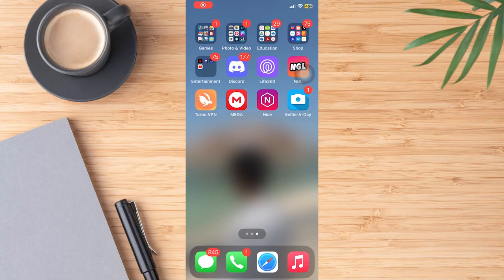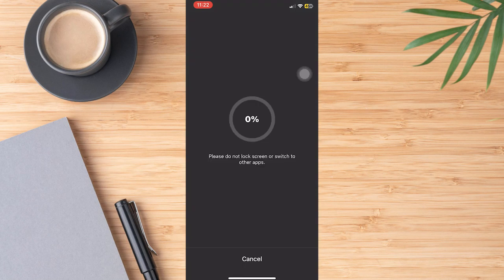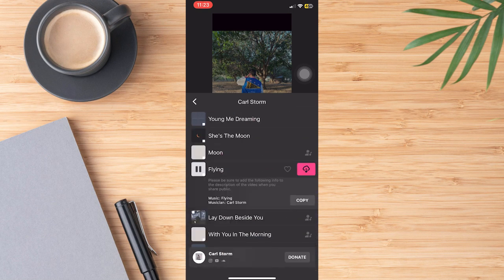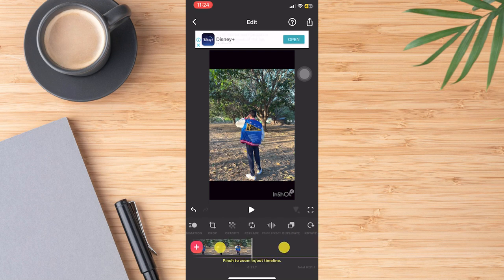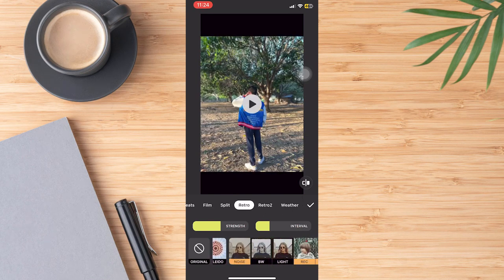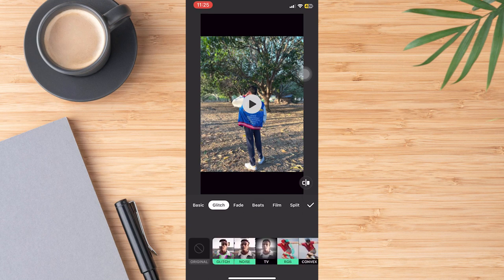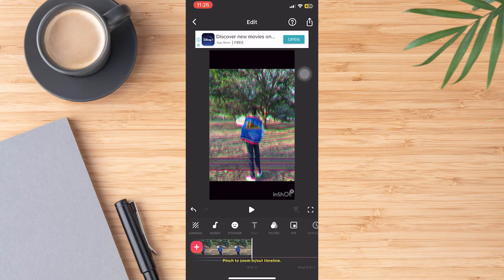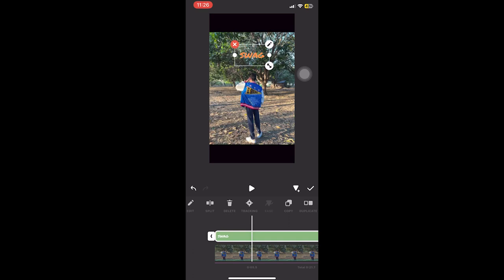Instagram Trending Reels Editing | Step By Step Tutorial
Today we're going to learn you Instagram Trending Reels Editing | Step By Step Tutorial. In the video we will show in a couple of easy to follow steps how to do this! So follow all the steps and you will know Instagram Trending Reels Editing | Step By Step Tutorial!